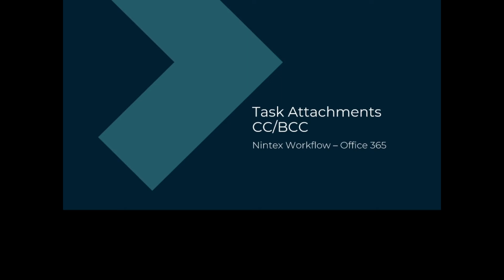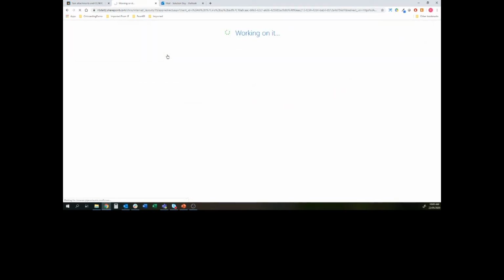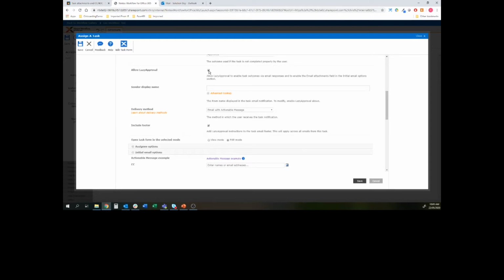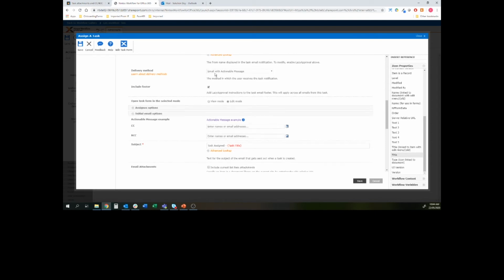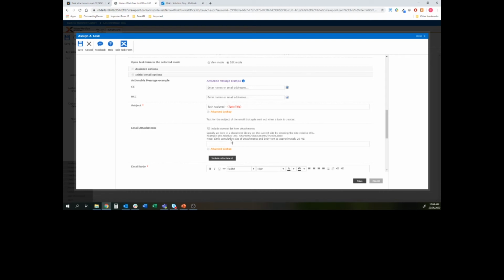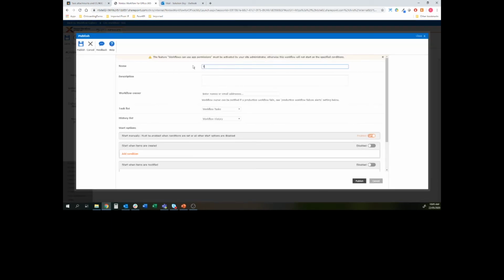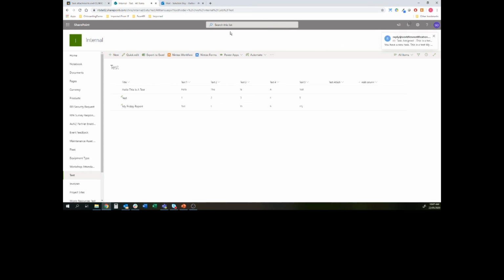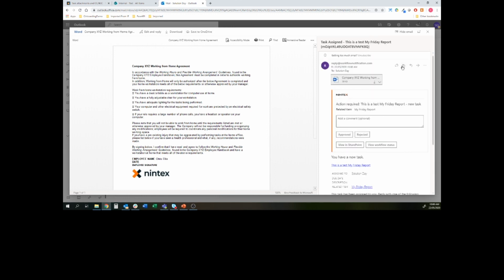Task Attachments and CC/BCC - Nintex Workflow for Office 365